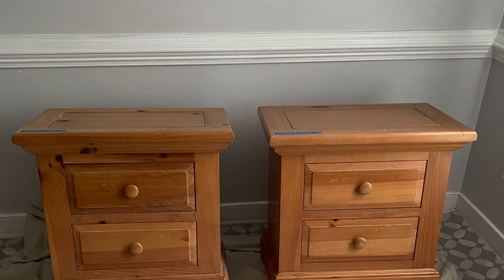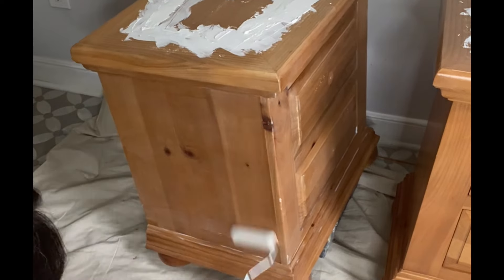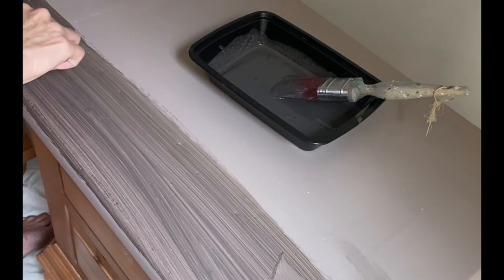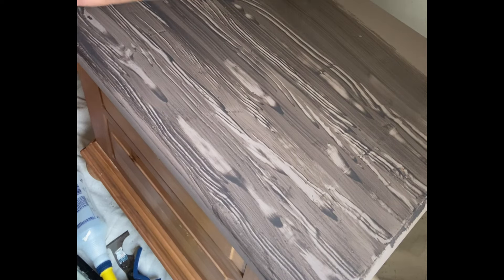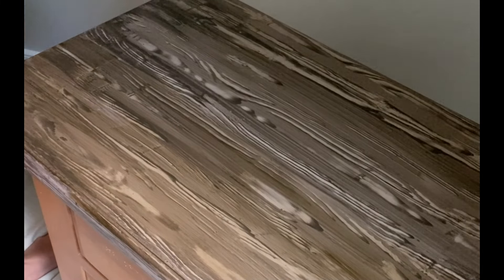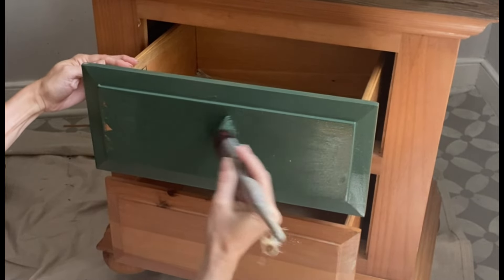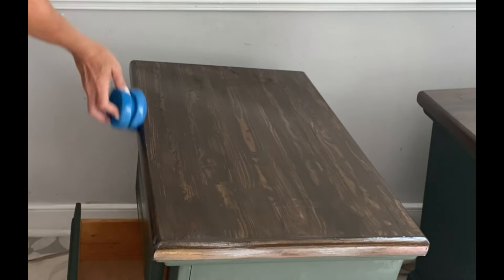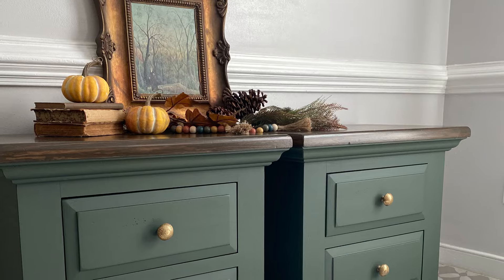Can you believe this is fake wood grain?! (A Dixie Belle Tutorial)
I scored these end tables from a local auction sight unseen. When looking them over I found damages on the op, veneer over particle board that had become wet. Particle board expands when water gets inside, I thought my dreams of staining the tops was done. Don't worry! You can still get a real wood look using the graining tool! Watch and learn how to repair then faux wood grain the tops of the tables! Not able to find a Hobby Lobby near you? I tagged similar knobs in the video for you to shop!

Products Used

Melissa Dixie Belle Brand Ambassador